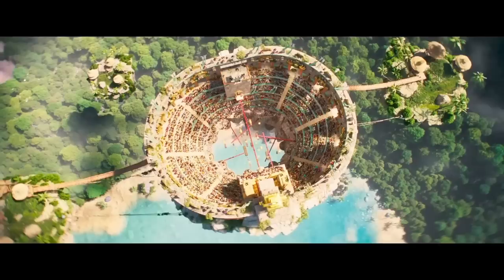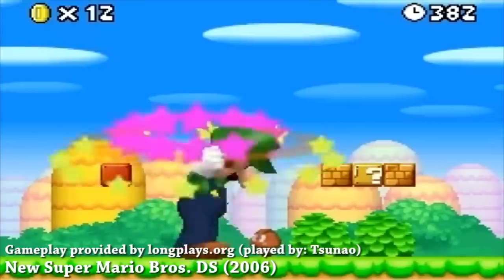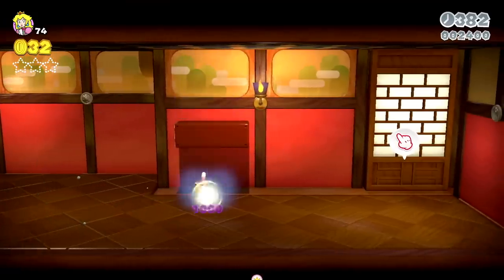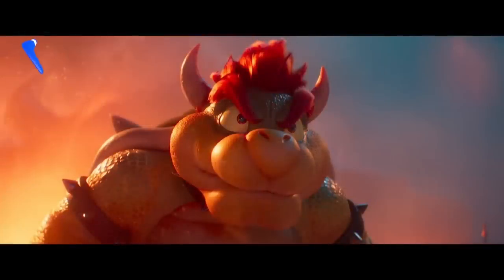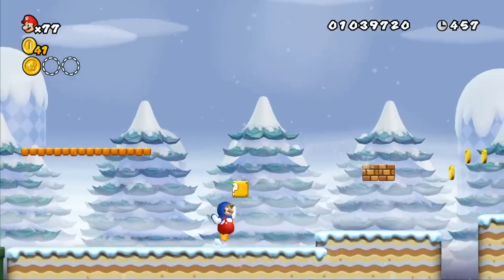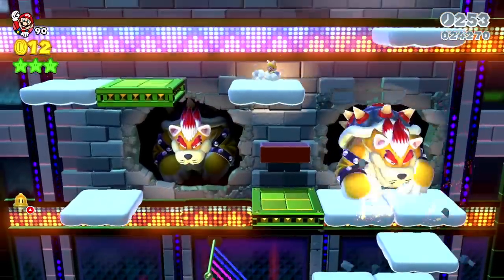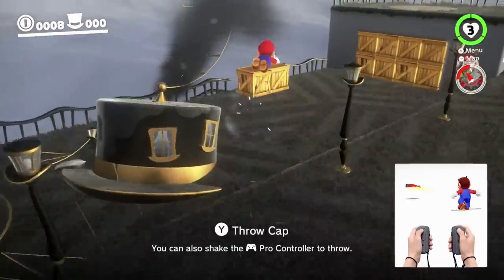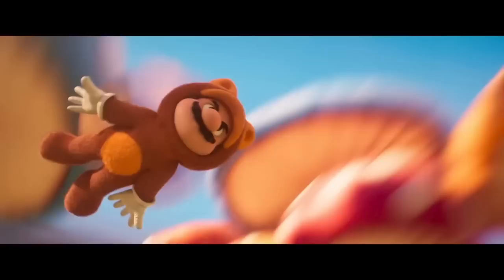THIS Is Coming to The Super Mario Bros. Movie?!